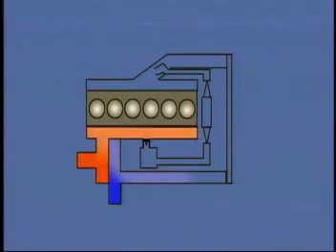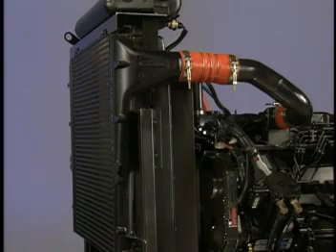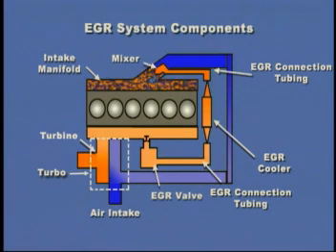Cummins ISX CM871 EGR Part1